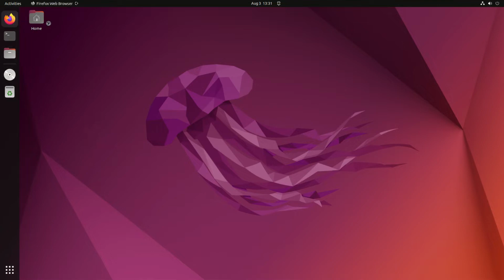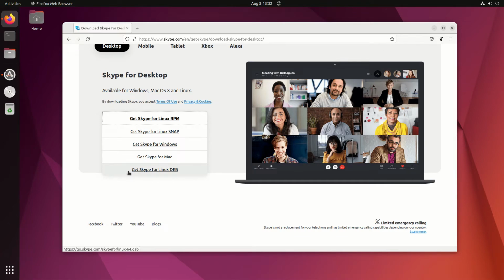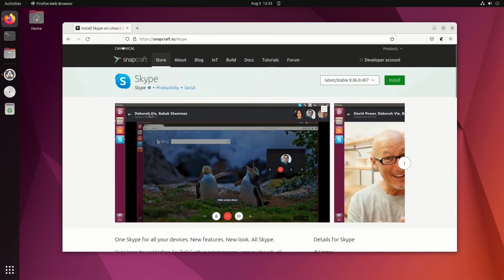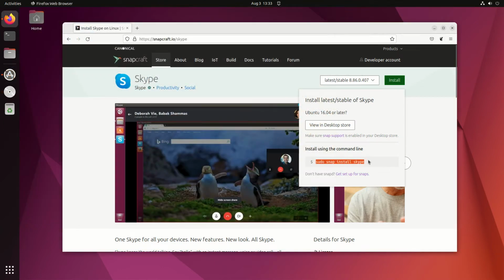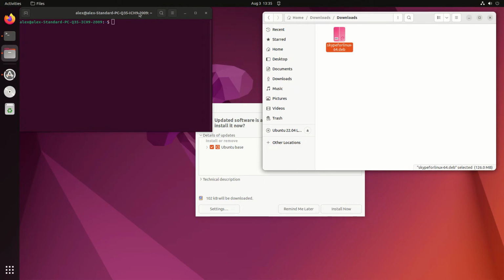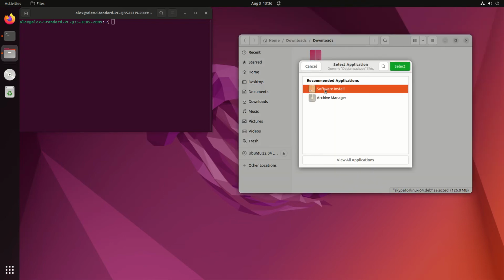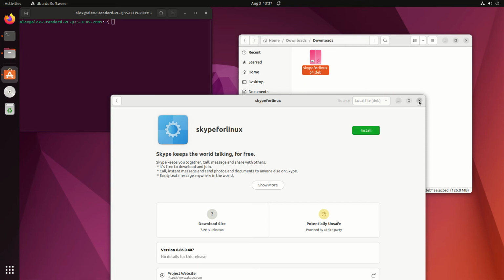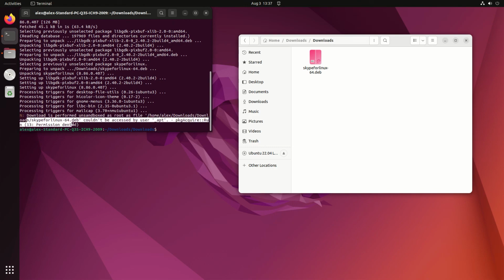How to Install Skype on Linux - Any Distro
In this video I will show you how to install Skype on any Linux distro. First I will go over installing the Snap package, and then I'll go over the deb package (for Debian-based distros).